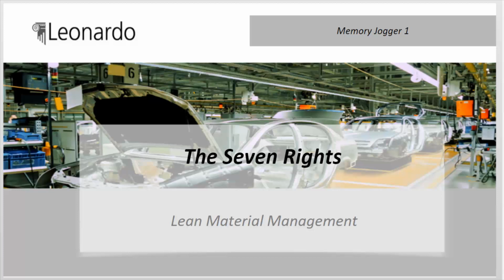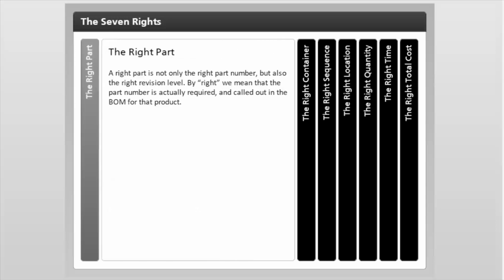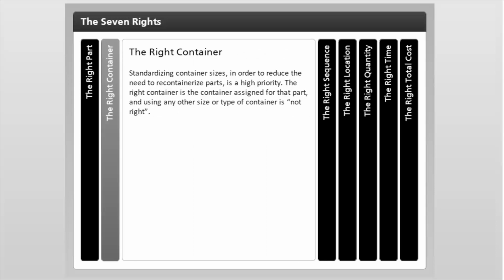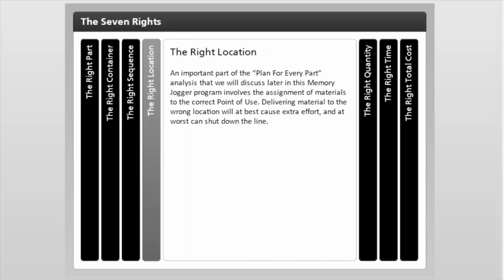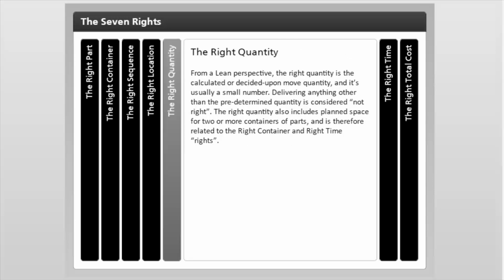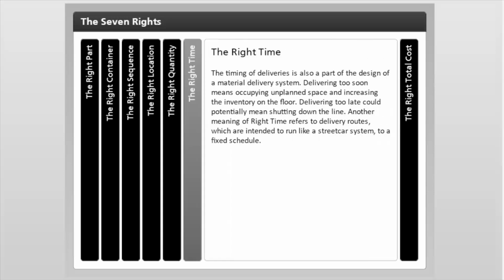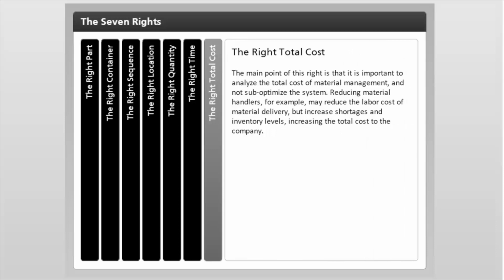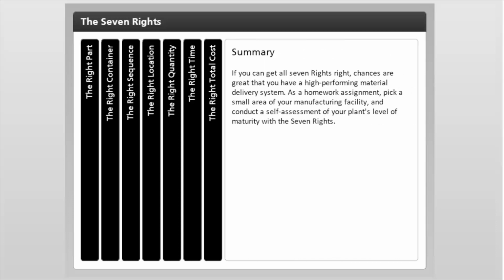The 7 Rights of Lean Material Flow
There are at least seven things to do "right" to achieve high-performing Lean material flow systems, based on the idea of the “6 Rights of Medication Administration” used in hospitals..

Watch this video to learn more about each of these rights.

Right 1: The Right Part (0:42)
Right 2: The Right Container (0:59)
Right 3: The Right Sequence (1:20)
Right 4: The Right Location (1:37)
Right 5: The Right Quantity (1:59)
Right 6: The Right Time (2:31)
Right 7: The Right Total Cost (3:02)